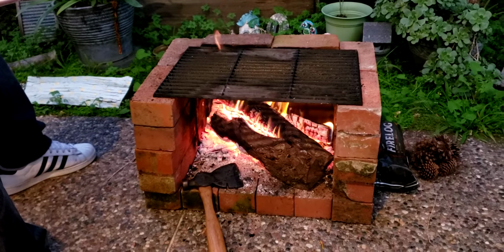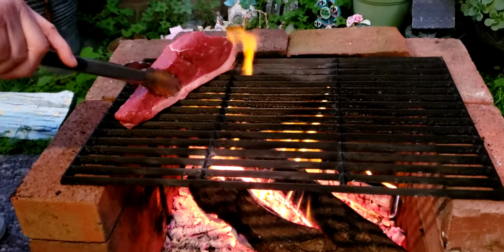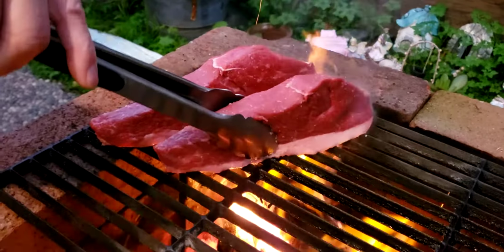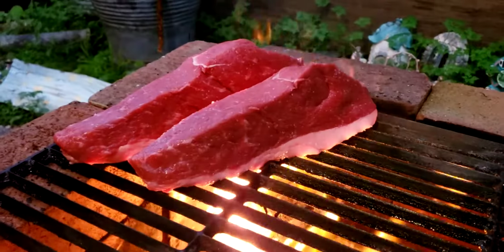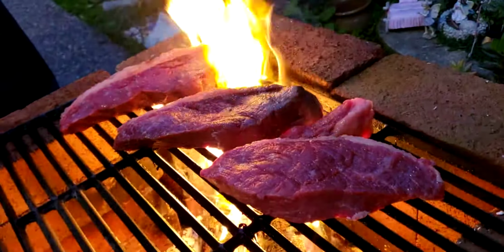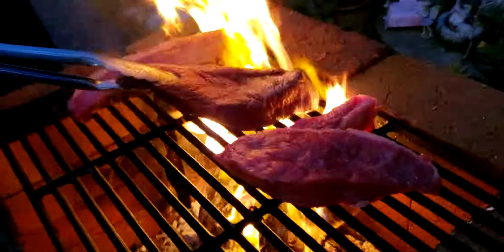Picanha Brazilian Steak on brick woodfired grill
Tim & I grill up a few Brazilian Picanha steaks on my homemade brick BBQ over some almond wood.   We seasoned them only with Koser salt & they came out fantastic.   Easy to cook and even easier to eat!